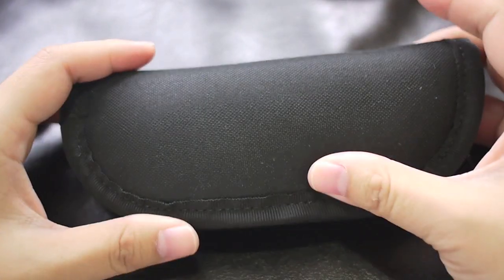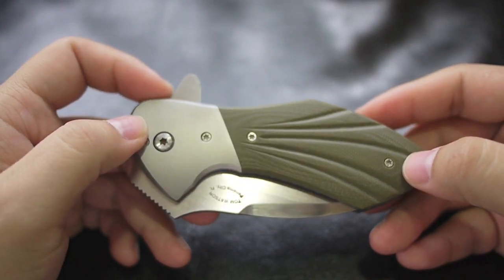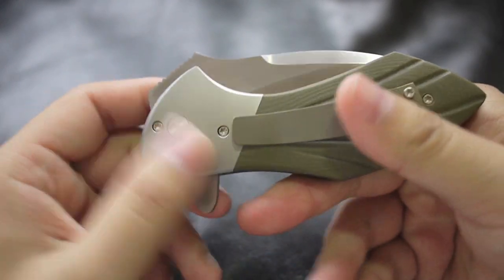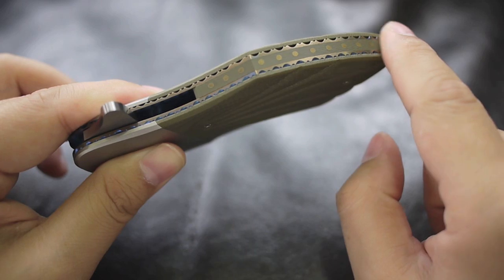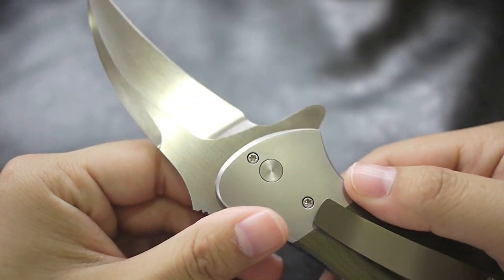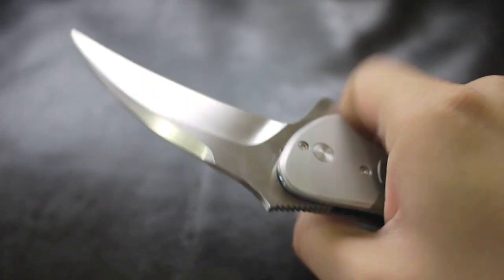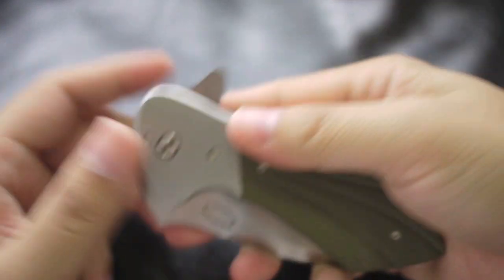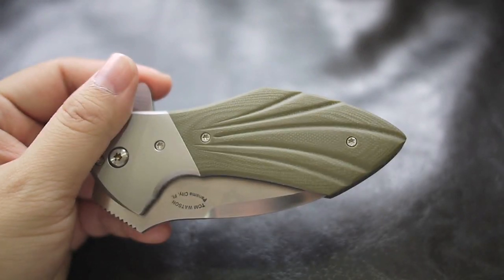Tom Watson Wasp Flipper custom knife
Hey guys! Check out this knife from a really great knife maker!  It's called the Wasp, and this is the ONLY 3.5" He ever made.  (all his Wasps are 3").